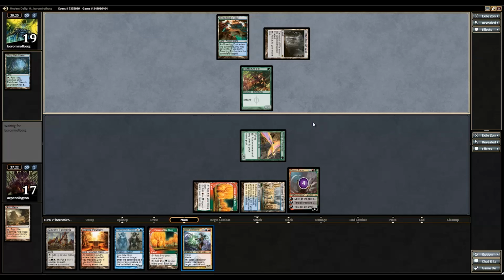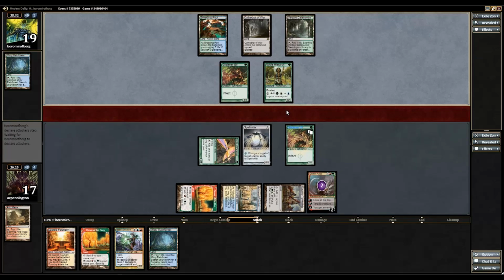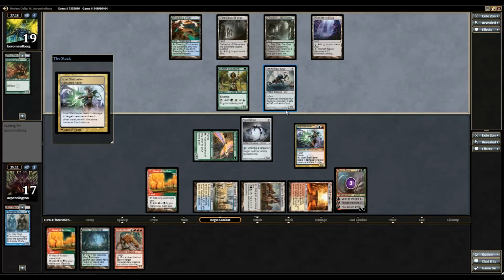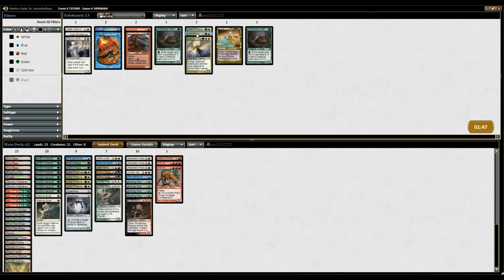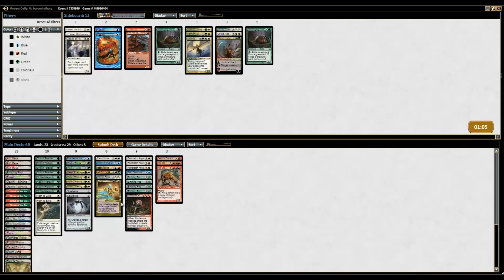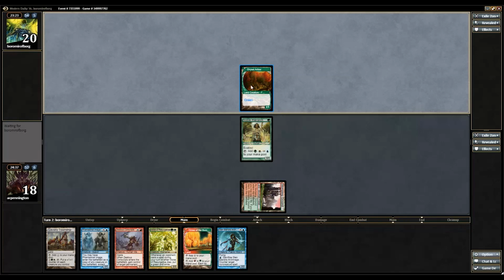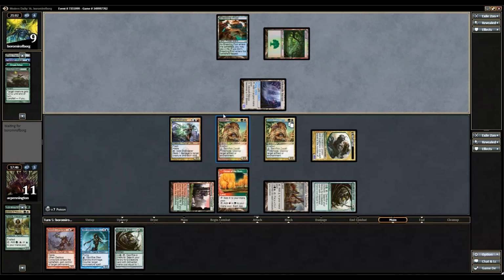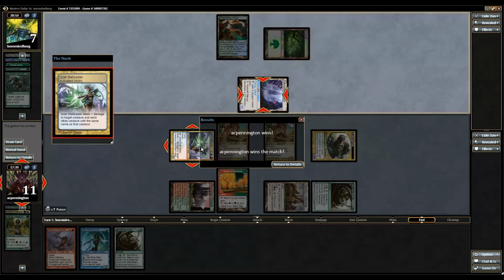(Modern) Kiki Pod vs Infect, Round 2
In this video, we have Allen give you a primer on Modern's Kiki Pod.

DECK LIST

Land:
3 Arid Mesa
1 Breeding Pool
1 Forest
2 Gavony Township
4 Grove of the Burnwillows
1 Hallowed Fountain
4 Misty Rainforest
1 Plains
1 Razorverge Thicket
1 Rugged Prairie
1 Sacred Foundry
1 Steam Vents
1 Stomping Ground
1 Temple Garden

Non-Land:
4 Birds of Paradise
4 Noble Hierarch
1 Phantasmal Image
1 Scavenging Ooze
2 Wall of Roots
1 Qasali Pridemage
3 Voice of Resurgence
1 Spellskite
1 Fiend Hunter
1 Deceiver Exarch
1 Izzet Staticaster
2 Domri Rade
2 Kitchen Finks
3 Restoration Angel
1 Linvala, Keeper of Silence
1 Glen Elendra Archmage
4 Birthing Pod
1 Murderous Redcap
1 Zealous Conscripts
2 Kiki-Jiki, Mirror Breaker

Sideboard:
2 Path to Exile
1 Kataki, War's Wage
2 Negate
1 Combust
1 Scavenging Ooze
1 Voice of Resurgence
1 Spellskite
1 Aven Mindcensor
1 Eidolon of Rhetoric
1 Harmonic Sliver
1 Fiery Justice
1 Avalanche Riders
1 Sigarda, Host of Herons